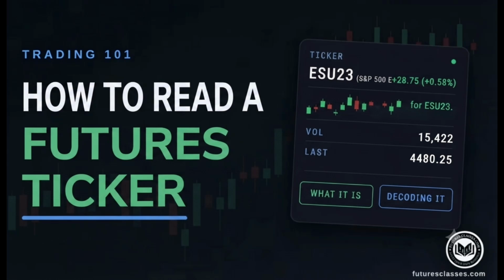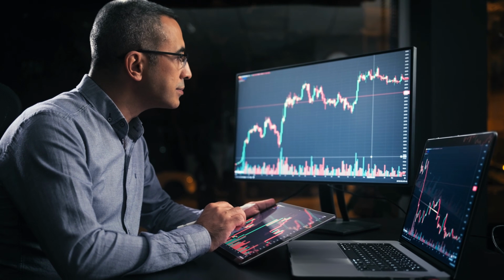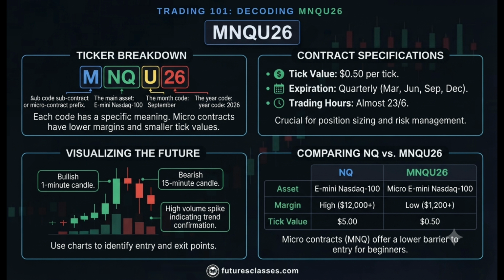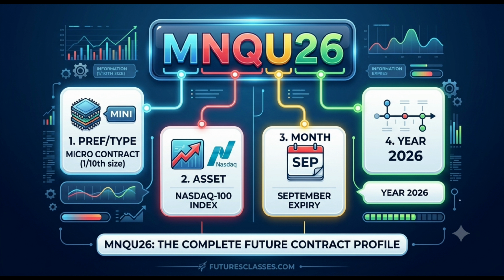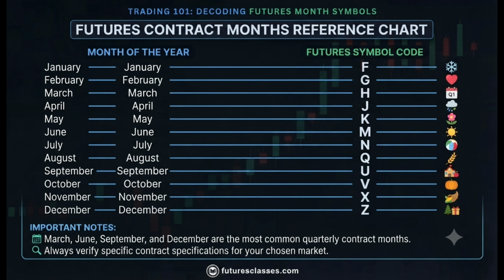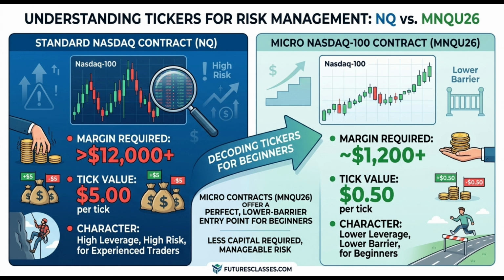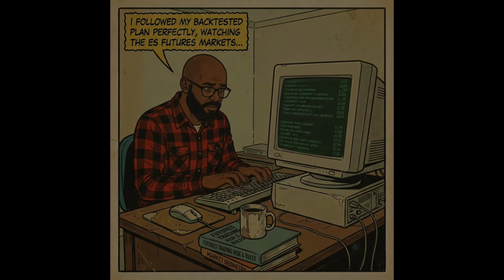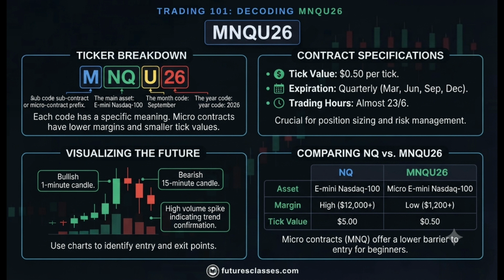How to Read a Futures Ticker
📈 How to Read a Futures Ticker (Trading 101 for Beginners)
Ever looked at a futures ticker like MNQU26 or ESU23 and felt like you were trying to decode ancient hieroglyphics? 🧐 It looks like a random string of letters and numbers, but it actually contains four crucial pieces of information that every trader needs to know!

In this quick Trading 101 breakdown, we pull back the curtain on futures symbols so you can trade with absolute confidence.

🔍 What You’ll Learn in This Video:
The Ticker Breakdown: Exactly what the prefixes, asset codes, month codes, and year codes mean (e.g., decoding MNQU26 step-by-step).

The Month Code Cheat Sheet: Why the letter "U" stands for September, and the 4 major quarterly contract months you actually need to remember.

NQ vs. MNQ (Risk Management): A side-by-side comparison of standard Nasdaq contracts versus Micro contracts. Discover how micro contracts lower the barrier to entry with 10x lower margins and more manageable tick values!

Chart Mastery: How to pair ticker specifications with your charts to confidently identify your entry and exit points. 💥

BOOM! Just like that, you've mastered futures tickers.

🕒 Timestamps:
0:00 – Intro: The Confusion of Futures Tickers

0:05 – Decoding MNQU26: Step-by-Step Breakdown

0:25 – The Futures Month Symbol Cheat Sheet

0:40 – Standard Nasdaq (NQ) vs. Micro Nasdaq (MNQ)

0:55 – Using Specs to Find Entry & Exit Points (Outro)

🌐 Resources & Links:
Learn More Futures Trading Strategies: futuresclasses.com